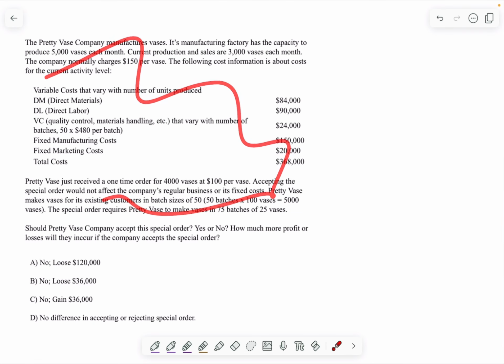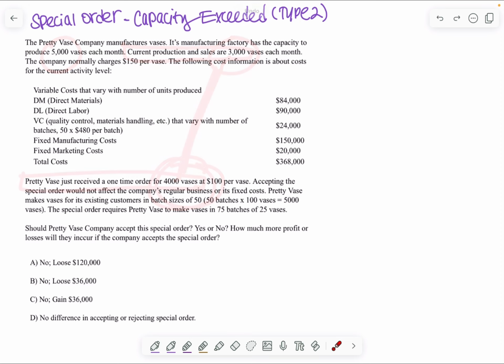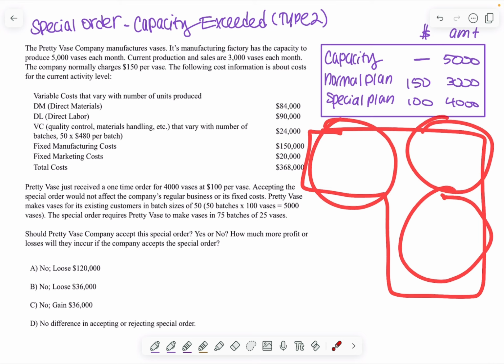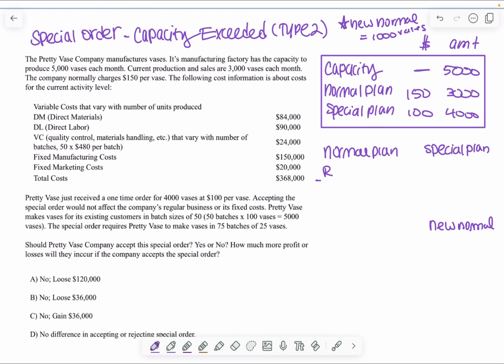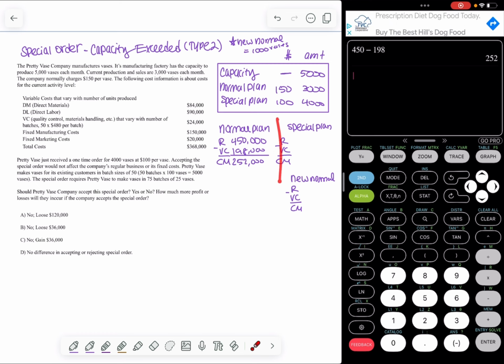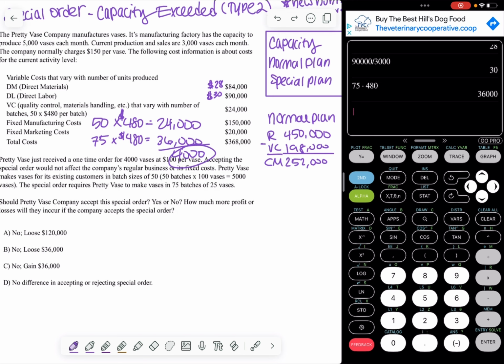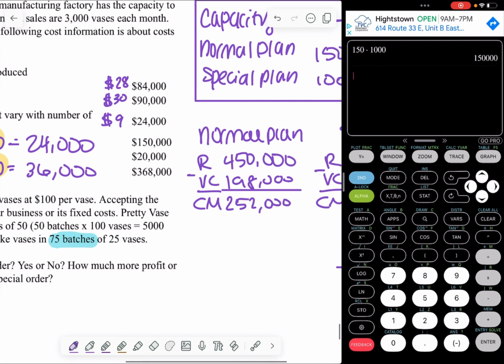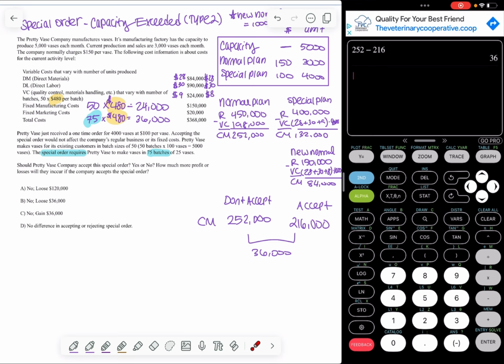Special Order Capacity Exceeded Decision (Type 2) | RU Managerial Accounting 275